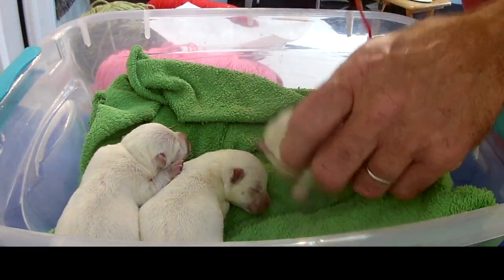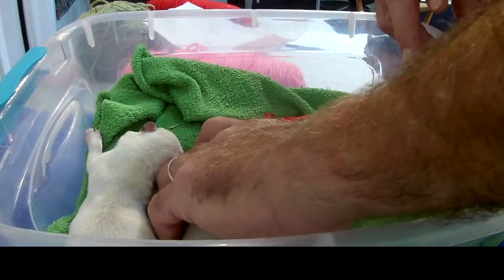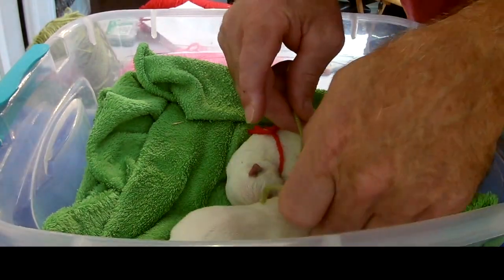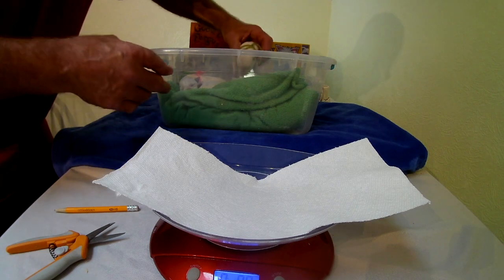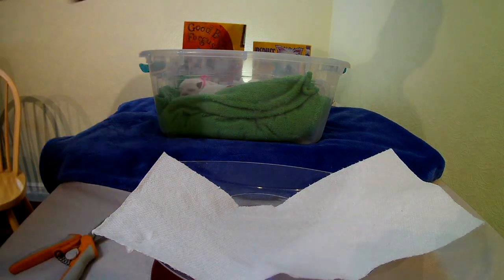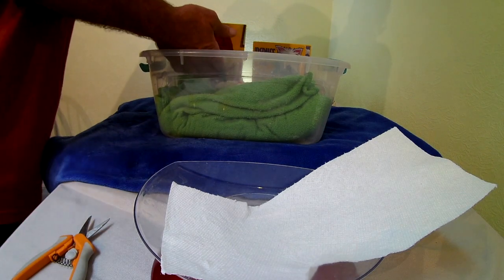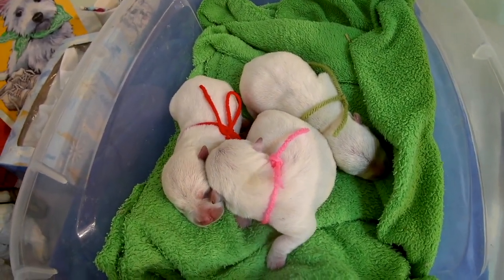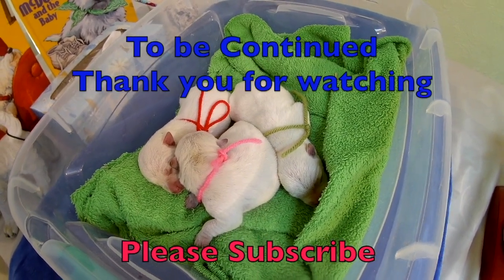West Highland White Terriers-Reba's litter 4 Days old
Early Sunday Morning Sept 1st While Carol was on vacation Reba had a litter of puppies. They are now 4 days old and doing great. in this video they get there first weigh in to see how they are doing
Hi My name is Mike and My wife is Carol and we have been raising dogs for going on 30yrs